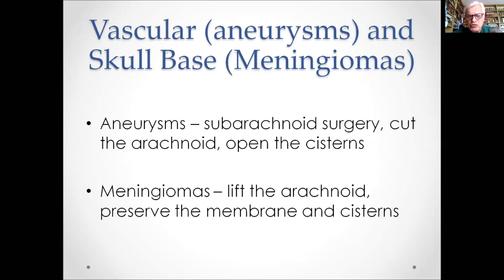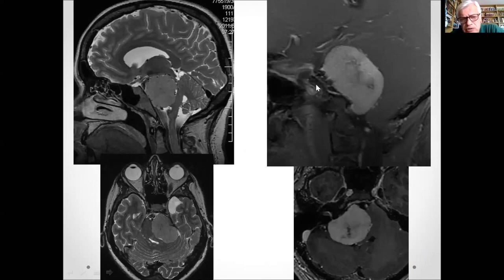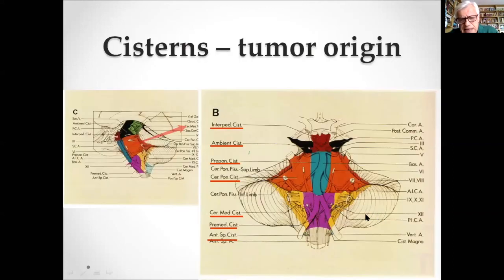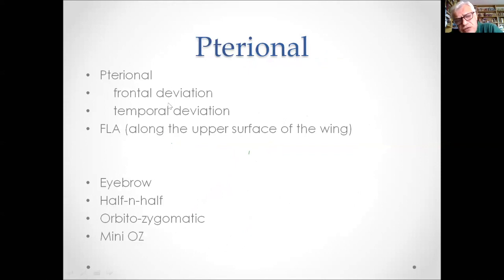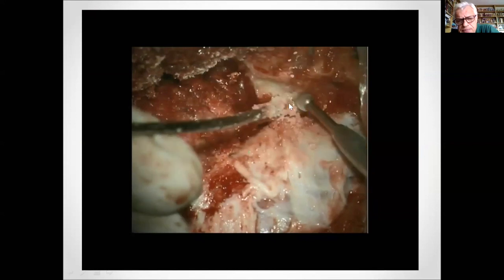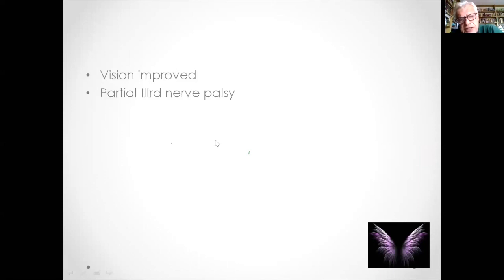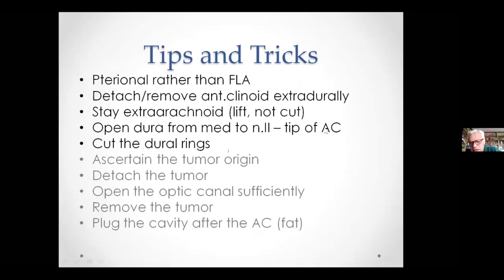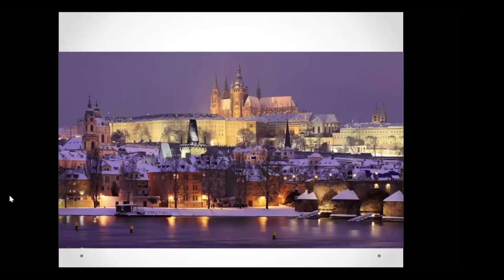Meningiomas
This video is about Meningiomas